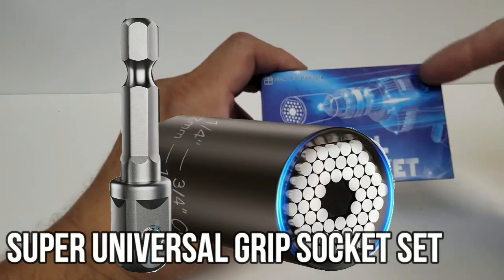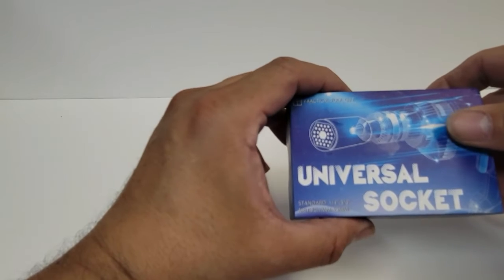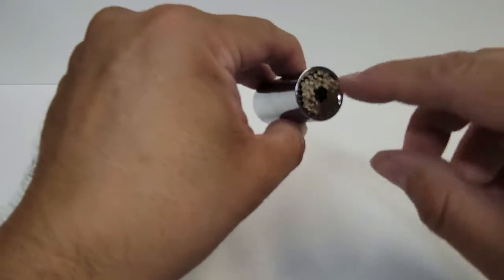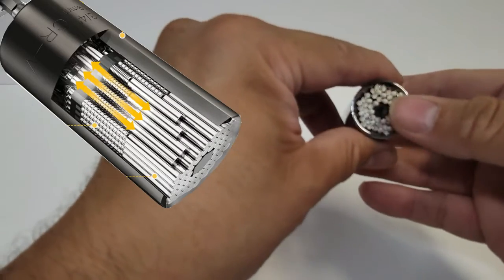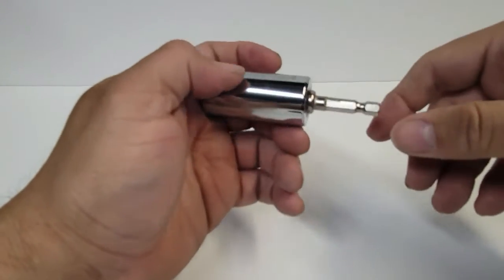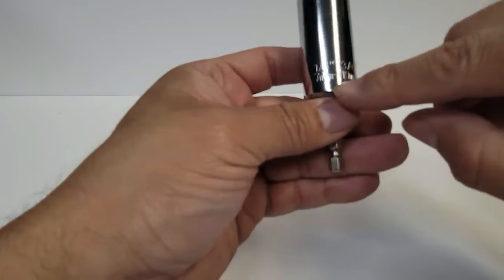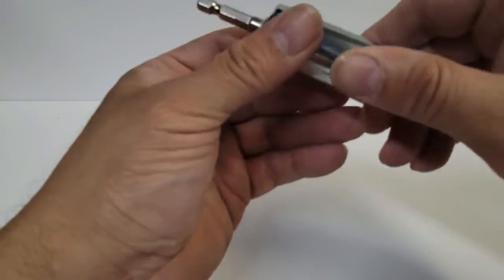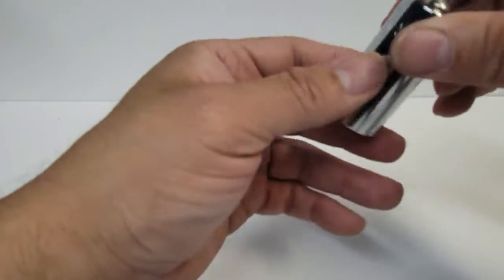Super Universal Grip Socket Set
Universal Socket Tool Gifts for Men - Super Universal Grip Socket Set Unscrew Any Bolt with Power Drill Adapter 7-19mm Fathers Day Birthday Gift Cool Gadgets for Men Dad Women Husband Him Boyfriend